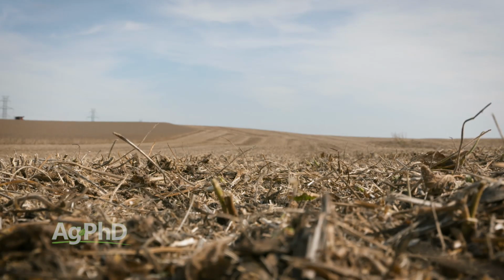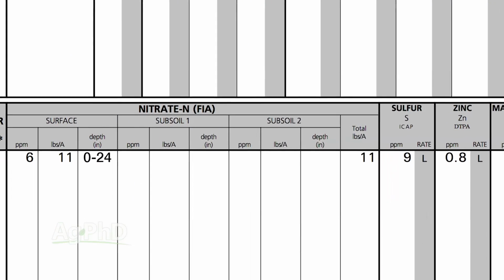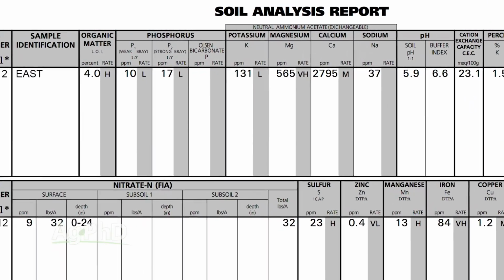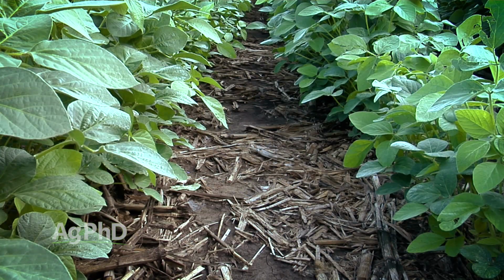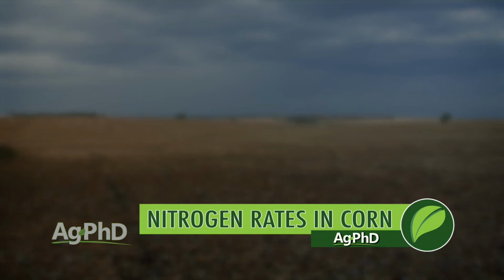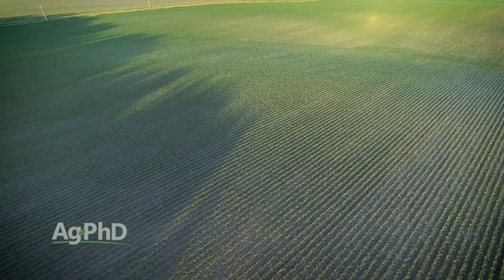Ag PhD Show #993 (Air Date 4-16-17)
In this week's Ag PhD episode, Darren and Brian Hefty talk about gibberellic acid, nitrogen rates for your corn, and controlling broadleaves in your wheat crop. The Weed of the Week is lambsquarters, and Darren talks about cleaning your spray boom in his Iron Talk segment. Enjoy the show!